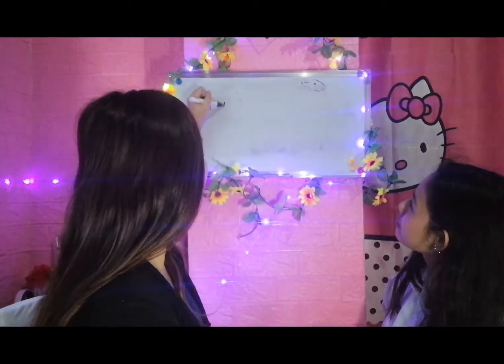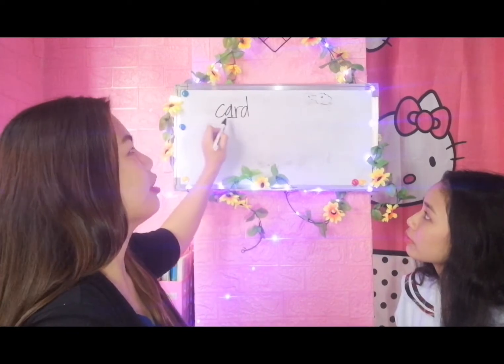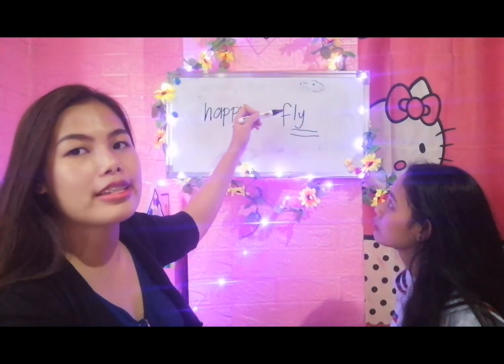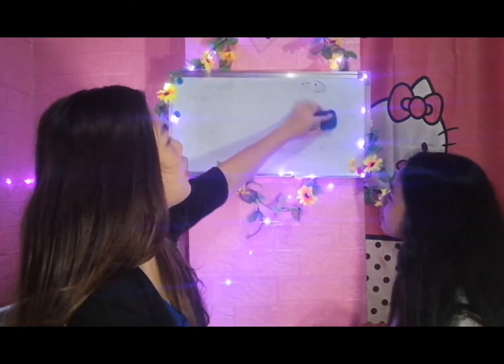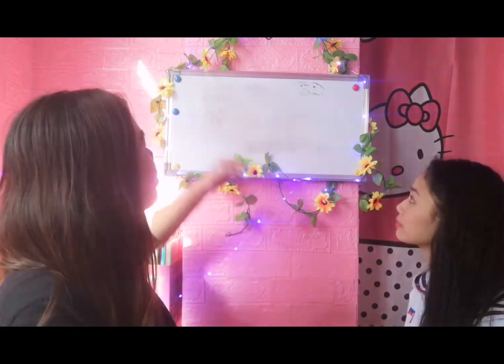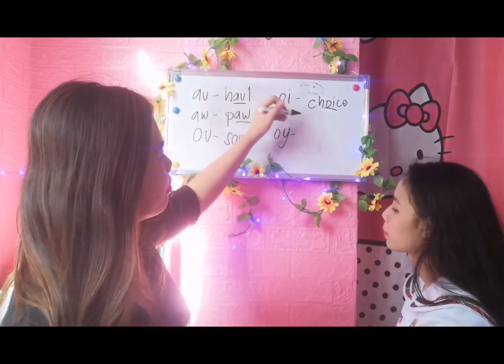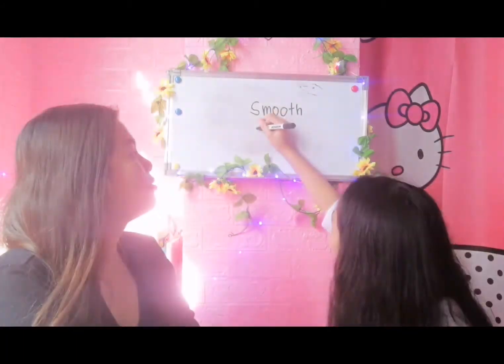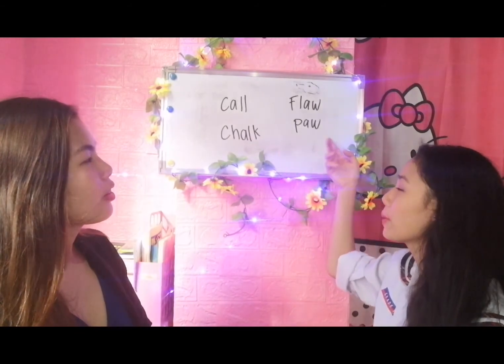CORRECTING KNOWLEDGE ON SOUND-SYMBOL CORRESPONDENCE VOWEL RULES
A vowel is most often identified as a letter that is not a consonant. More specifically, a vowel is a sound that when paired with a consonant makes a syllable.

A vowel is any sound that a letter makes that is not a consonant sound.
 I'm Princess Janlyn Claudi Serapio, and I'm here to demonstrate the set of vowel rules and accent generalizations. There are 11 rules in correcting knowledge on sound-symbol correspondence that I will demonstrate in this video.

CORRECTING KNOWLEDGE ON SOUND-SYMBOL CORRESPONDENCE VOWEL RULES OR PRINCIPLES AND ACCENT GENERALIZATIONS

1. In words containing a single vowel letter at the end of the word, the vowel letter usually has a long vowel sound. (Note that this rule refers to words and not just syllables.) There is a similar rule for single-word letters at the end of syllables.
2. In syllables containing a single vowel letter at the end of the syllable, the vowel letter may have either the long or short vowel sound. Try the long sound first. (Note that this has the same effect as rule 1.)
3. A single vowel in a syllable usually has the short vowel sound if it is not the last letter or is not followed by r, w, or I. When explaining this to students it is often helpful to indicate that a single vowel in a closed syllable is usually short. Students should be taught that a closed syllable is one in which there is a consonant on the right-hand side. They will also need to know, as indicated above, the r, w, and l control rules.
4. Vowels followed usually have a sound that is neither long nor short.
5. A y at the beginning of a word has the "y" consonant sound; y at the end of a single syllable word, when preceded by a consonant, usually has the long / sound; and y at the end of a multi-syllable word, when preceded by a consonant, usually has the long e sound. (Some people hear it as short i.)
6. In words ending with vowel-consonant-silent e the e is silent and the first vowel may be either long or short. Try the long sound first. In teaching this rule, stress that the student should be flexible; i.e. try the short vowel sound if the long one does not form a word in his or her speaking-listening vocabulary. It has been demonstrated that students who are taught to be flexible in attacking words when applying rules such as this become more adept at using word-attack skills than those who are not taught this flexibility.
7. When aj, ay, ea, ee, and oa are found together, the first vowel is usually long and the second is usually silent.
8. The vowel pair ow may have either the sound heard in cow or the sound heard in crow.
9. When au, aw, ou, oi, and oy are found together, they usually blend to form a diphthong.
10. The oo sound is either long as in the moon or short as in the book.
11. If a is the only vowel in a syllable and is followed by l or w, then the a is usually neither long nor short.